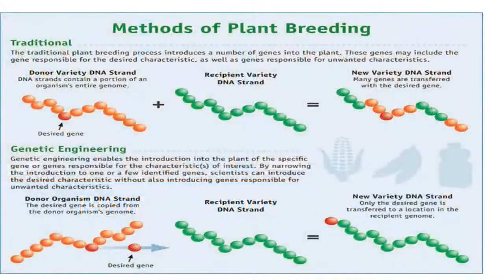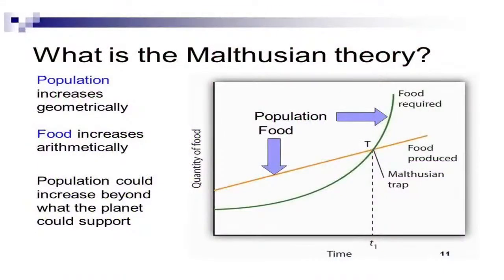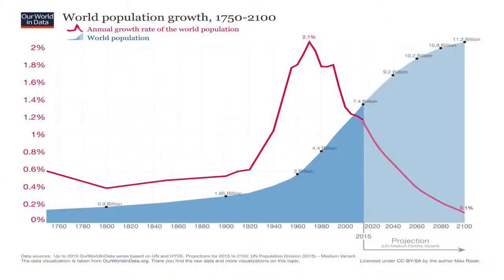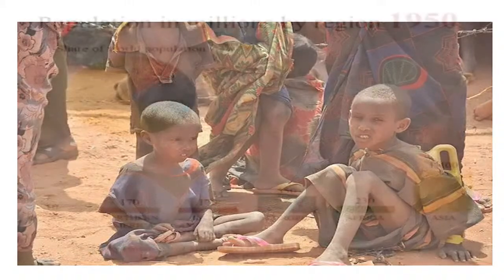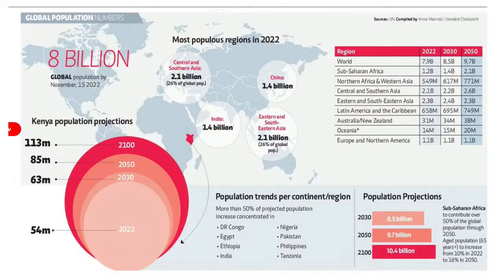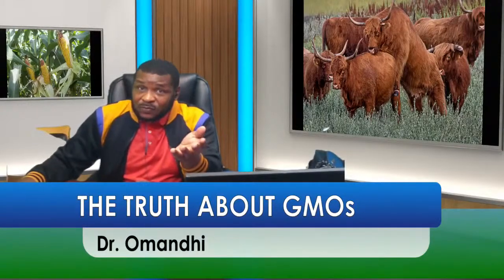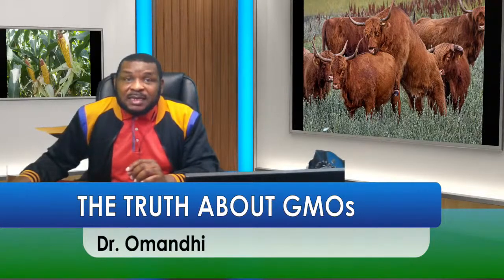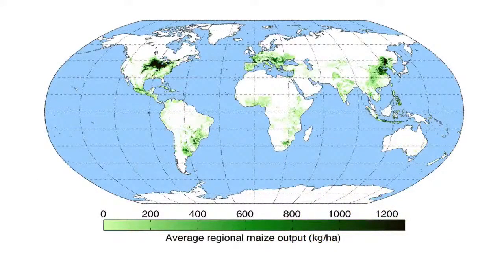THE TRUTH ABOUT GMO MAIZE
What is GMO